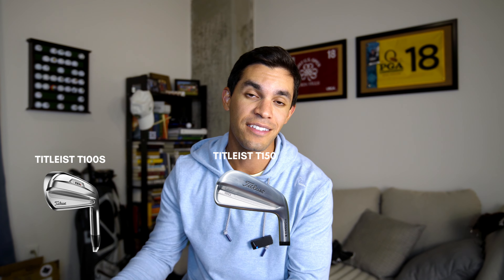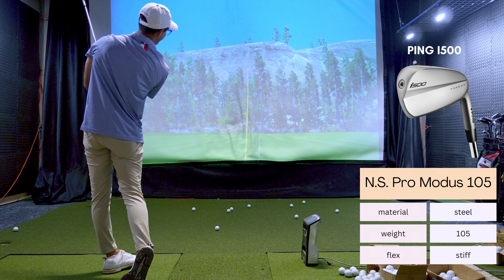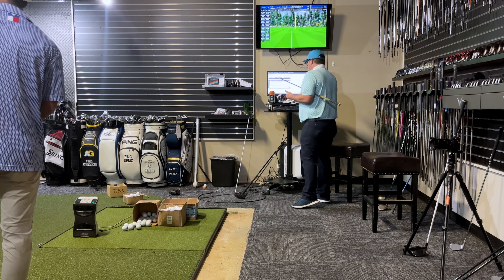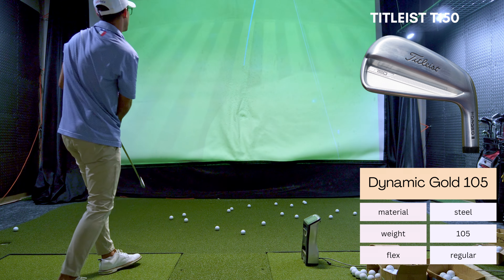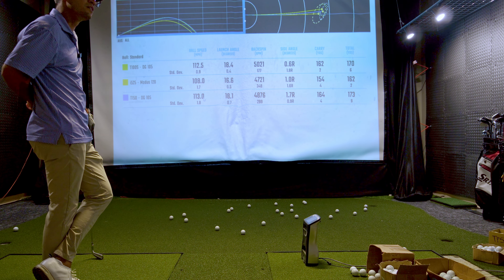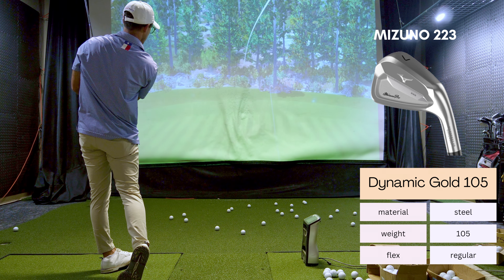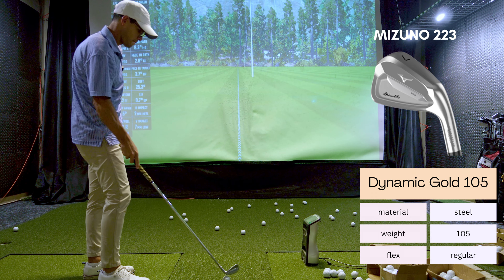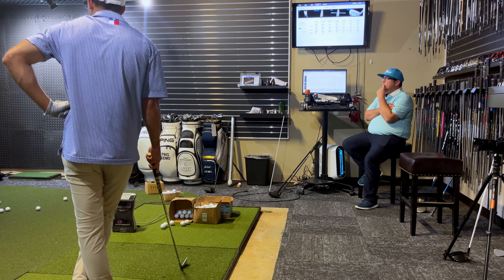Why finding a good golf club fitter is so important— choosing my new irons!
On this week's video, I experience the second half of my iron fitting.
After getting fit for a shaft, we narrowed down our options for iron heads to the Titleist T100S, T150, and Mizuno 223. In this video, you will watch me make my final decision on what irons I will be playing for the foreseeable future!

Mike Rausch is out of the Roanoke location
Let him know I sent you!
Chapters:
00:00 Introduction
01:31 Current clubs - Baseline
02:26 Titleist T100s
03:58 Titleist T150
08:00 Mizuno 223
11:37 The Decision
13:37 The Final Test
15:55 Handicap Update